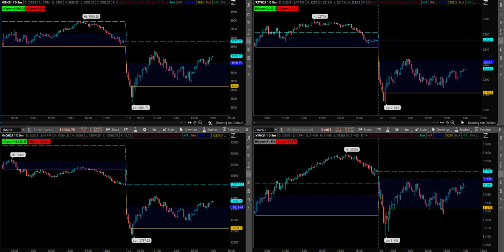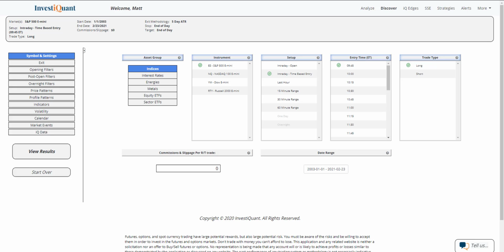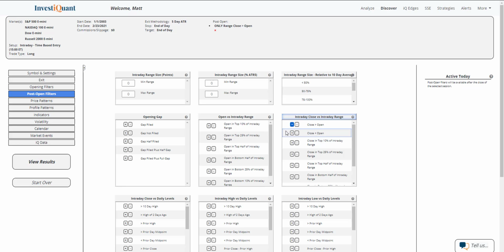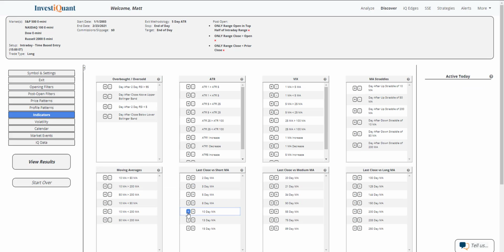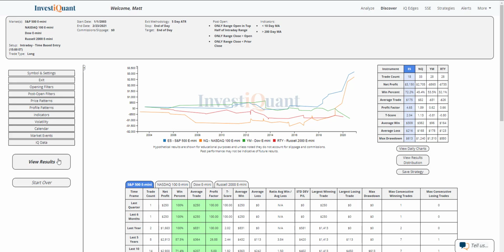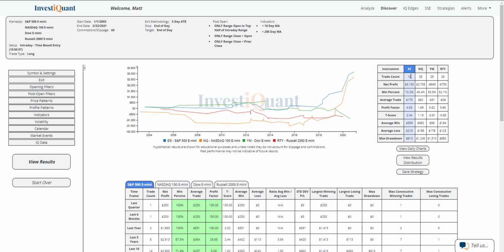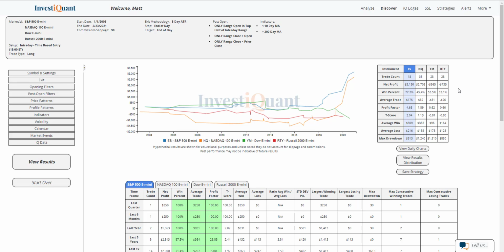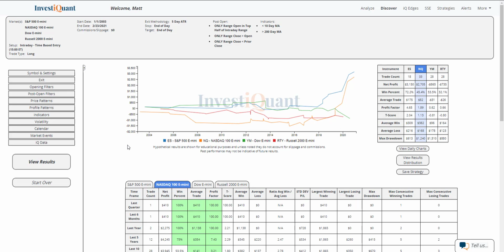The S&P is forming a reversal pattern as we approach the close lets see if it has led to more upside